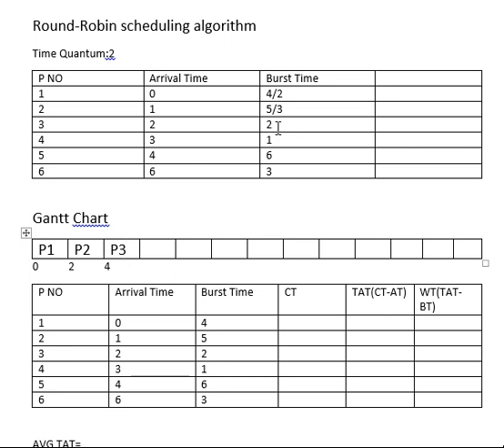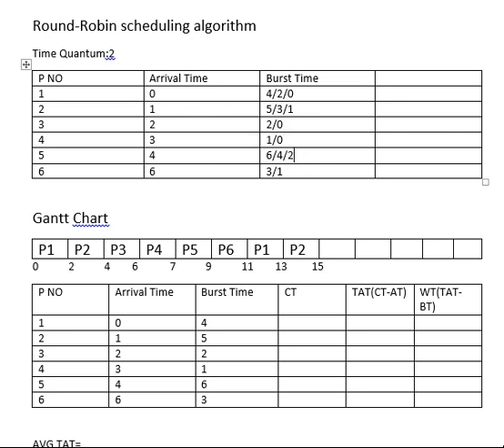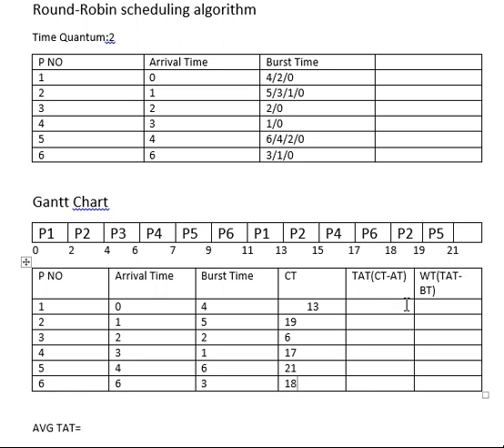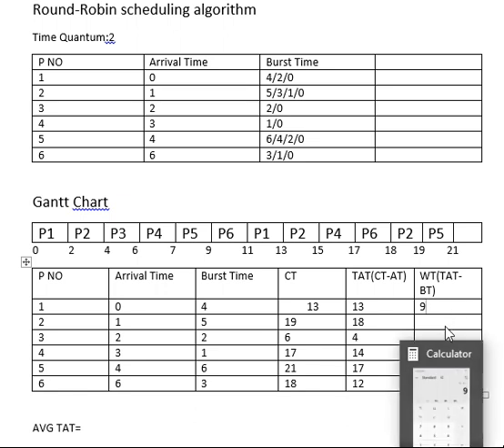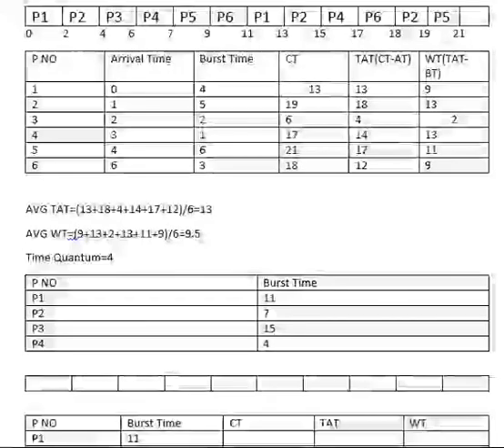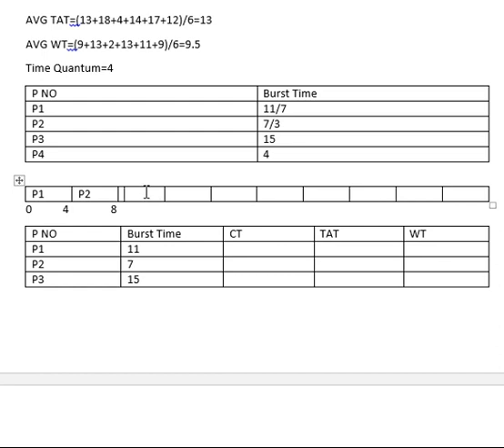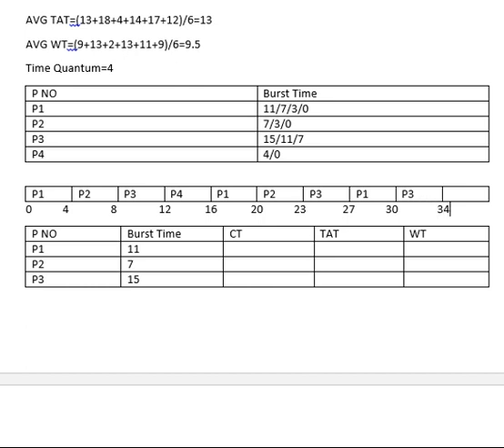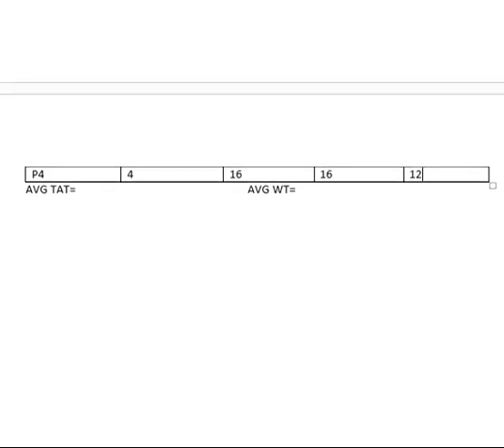ROUND ROBIN SCHEDULING ALGORITHM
It's a scheduling algorithm that takes care of the fairness criteria of evaluation.